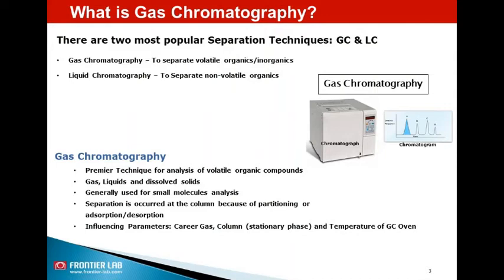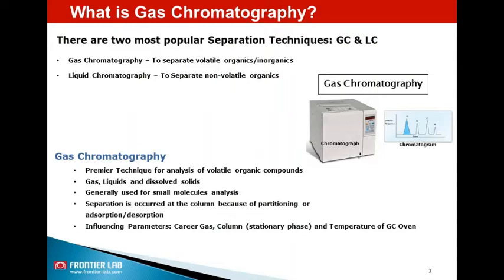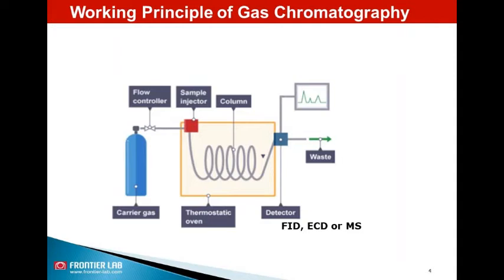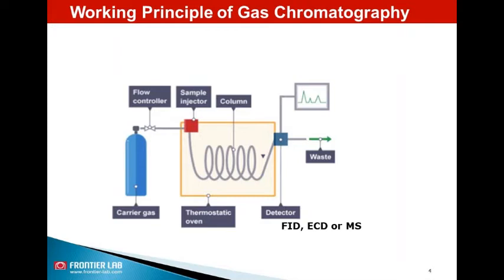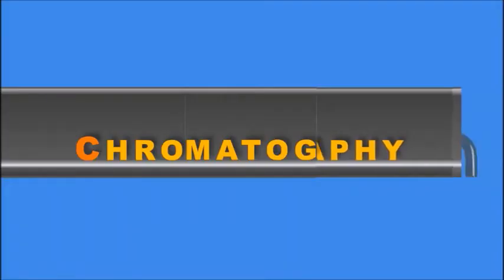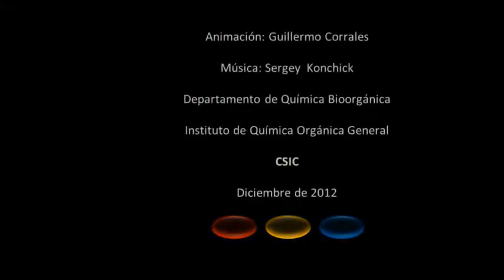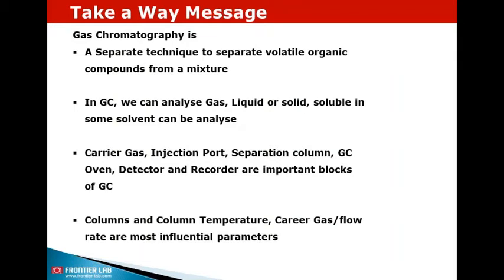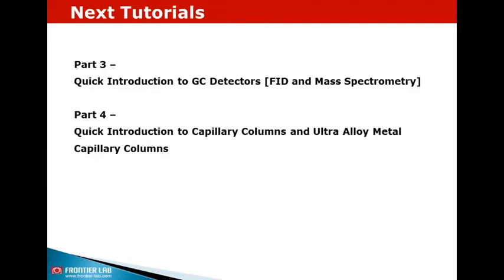Pyrolysis GCMS Tutorial Part 2 Introduction to Gas Chromatography Multi Shot Pyrolyzer